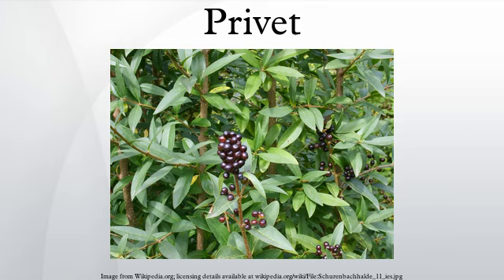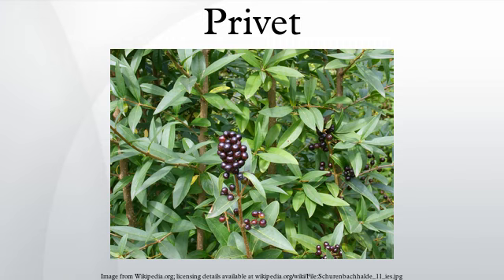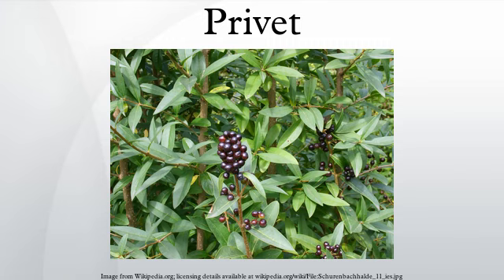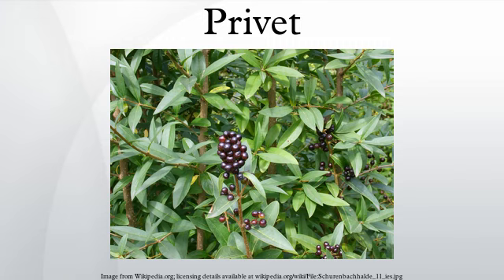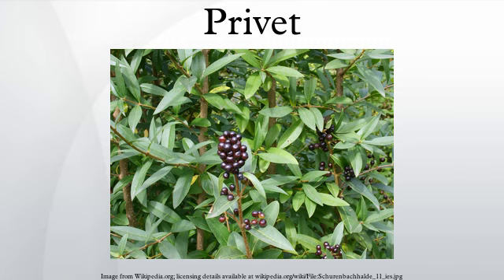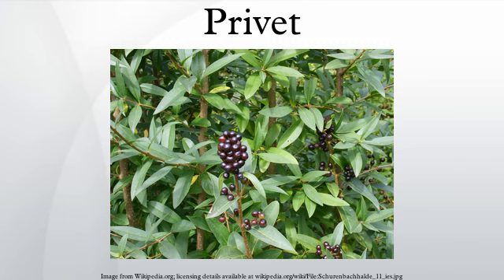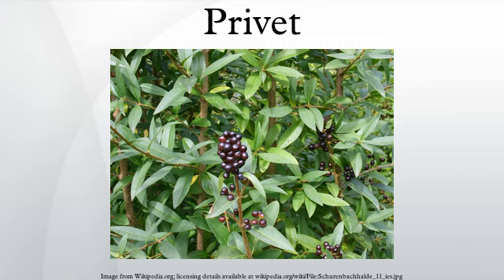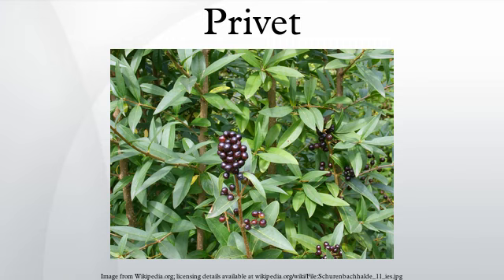Privet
A privet is a flowering plant in the genus Ligustrum. The genus contains about 50 species of erect, deciduous or evergreen shrubs, sometimes forming small or medium-sized trees, native to Europe, north Africa, Asia and Australasia. Some species have become widely naturalized or invasive where introduced. Privet was originally the name for the European semi-evergreen shrub Ligustrum vulgare, and later also for the more reliably evergreen Ligustrum ovalifolium used extensively for privacy hedging, though now the name is applied to all members of the genus. The generic name was applied by Pliny the Elder to L. vulgare. It is often suggested that the name privet is related to private, but the OED states that there is no evidence to support this.